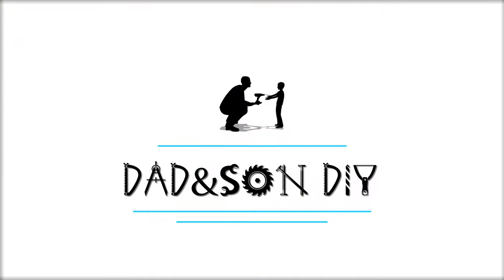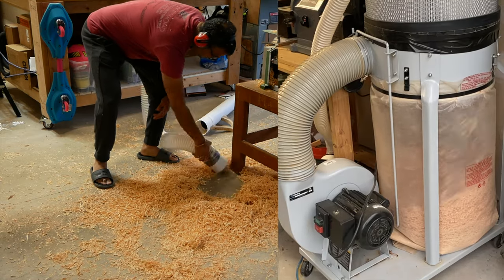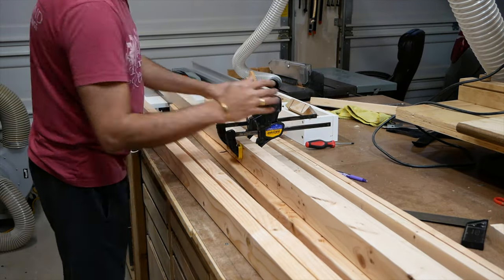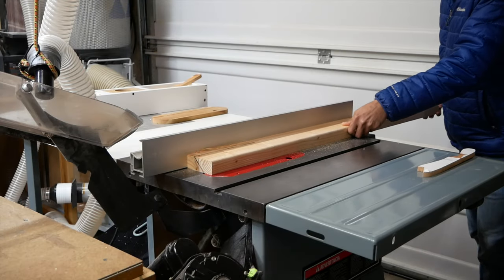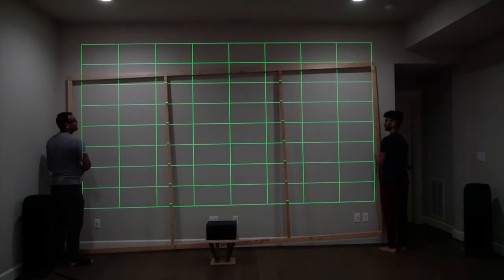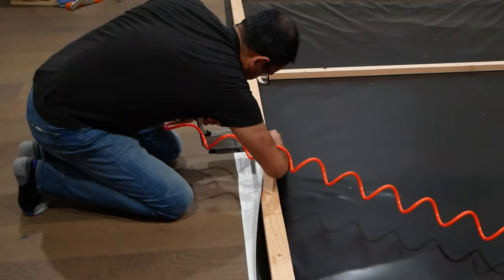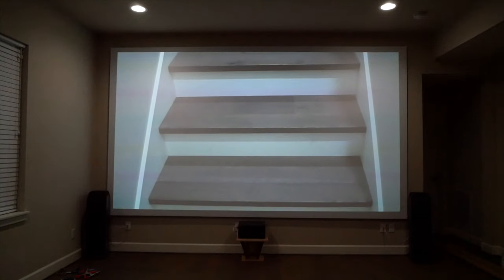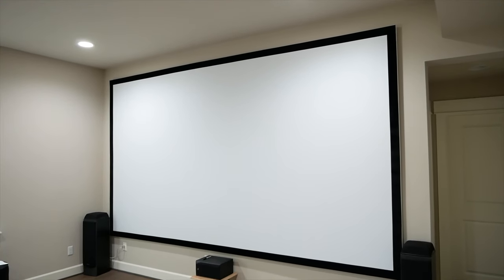How to Make a 172 Inch Projector Screen from 2x4s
Today we’re gonna be showing you all how we built this absolutely massive projector screen for our home theater in our basement. We have made another screen video before (that one was 140") but this one shoes the challenges of building at an even larger scale. The entire process was a big learning experience for us and we’ve got lots of tips that we can pass.

Tools Used in Project:
• Drill and Drill Bits
• Miter Saw
• Table Saw
• Dado Stack
• Planer/Jointer Machine (Very Optional)
• Router & Router Table
• 1/8" Roundover Bit
• 1/4" Roundover Bit
• Wood Glue
• Clamps
• Combination Square
• Large Square
• Pocket Hole Jig
• Staple Gun

Music | Sweet by Declan DP & KODOMOi

Time Stamps:
0:00 Intro
0:53 Preparing 2x4s
2:24 Half-Laps
3:23 More Wood Prep
4:09 Glueing Half-Laps
4:41 French Cleat
5:10 Frame Assembly
7:09 Screen Stretching
9:31 Material Comparisons
10:07 Felt Tape Border
10:48 Final Product/Outro